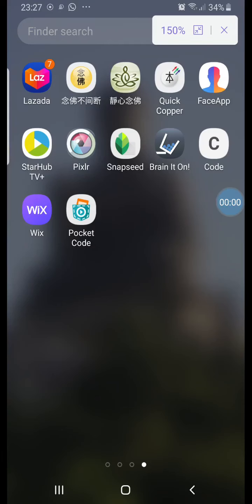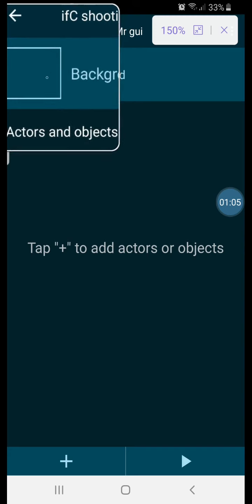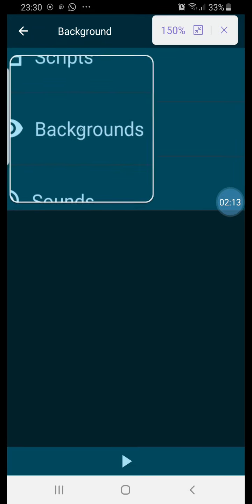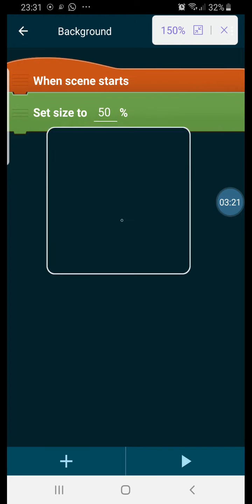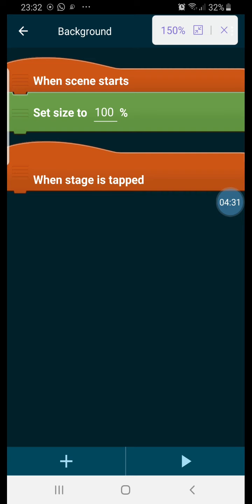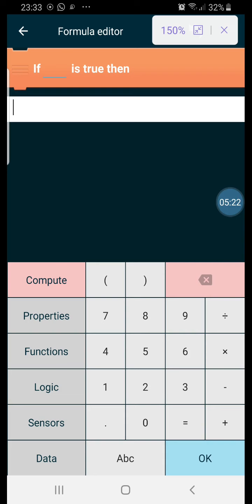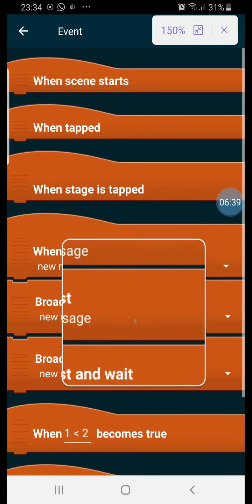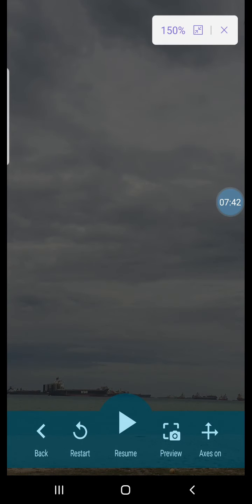2020 iFC coding part 1 (bkgrd)